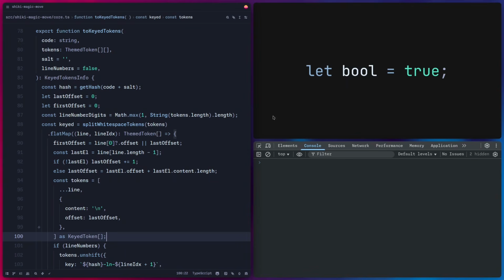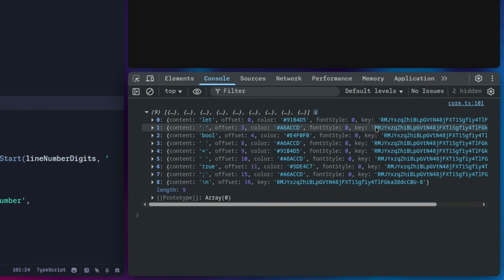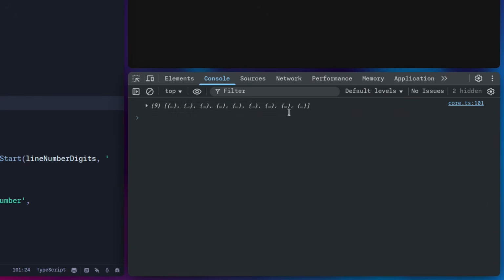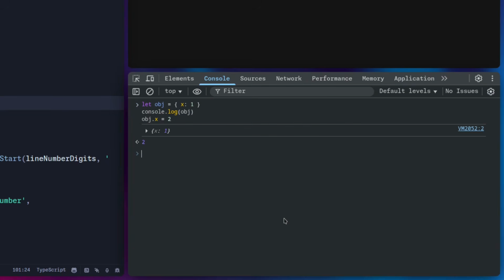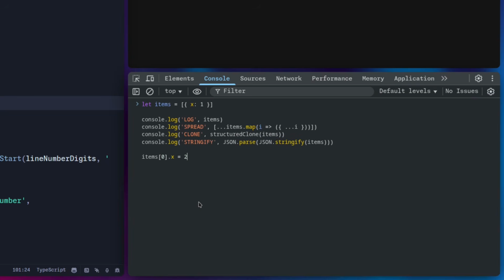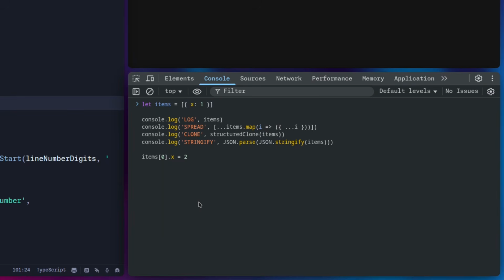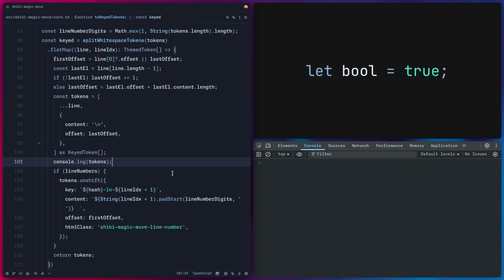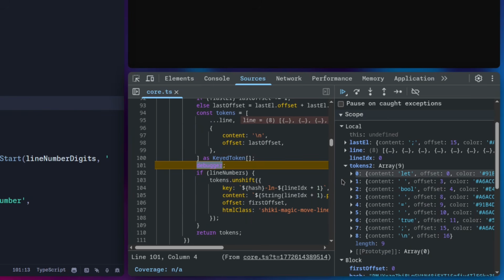The Debugging Mistake That's Wasting Your Time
I love a cheeky console log but they can be deceiving and waste your time unless you understand how they work